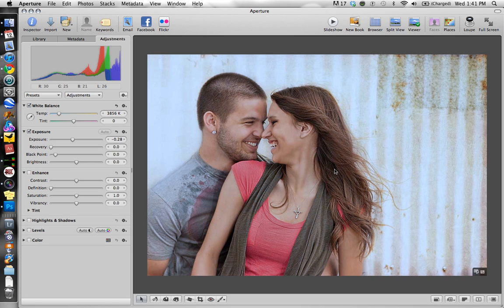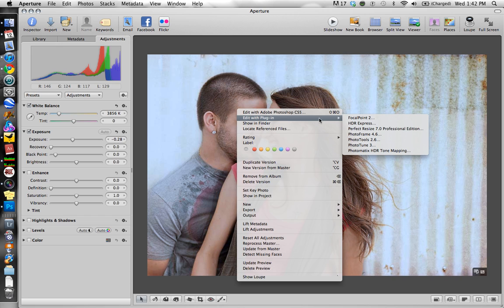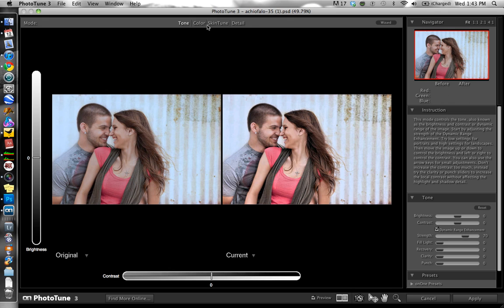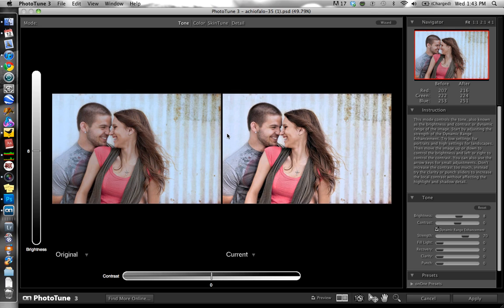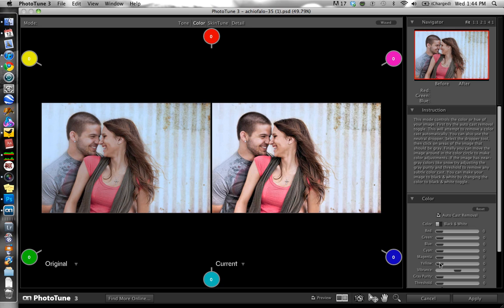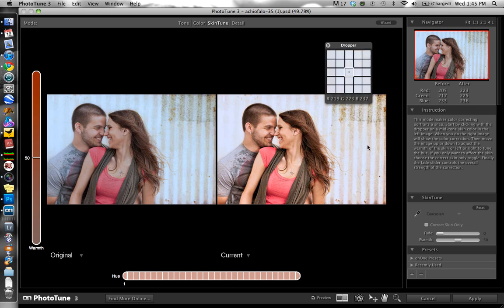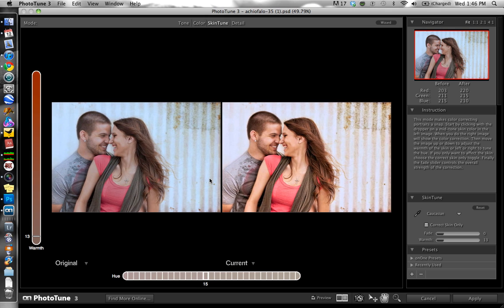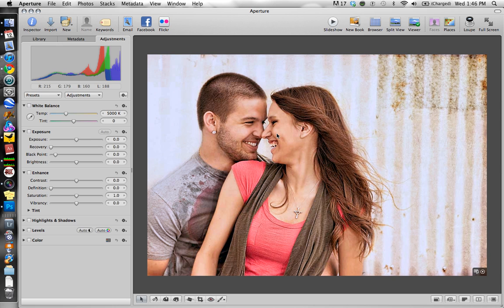onOne PhotoTune Demo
For the onOne Perfect Photo Suite Review at Digital Photography School